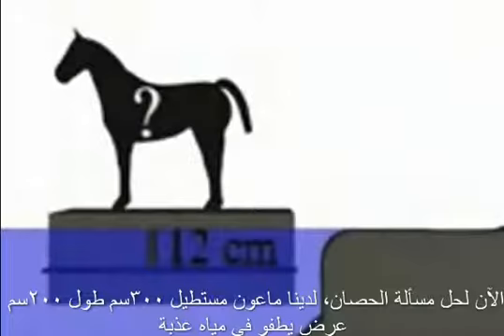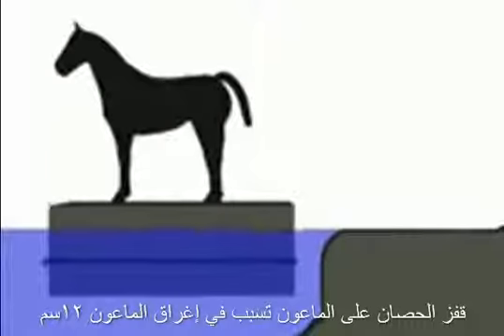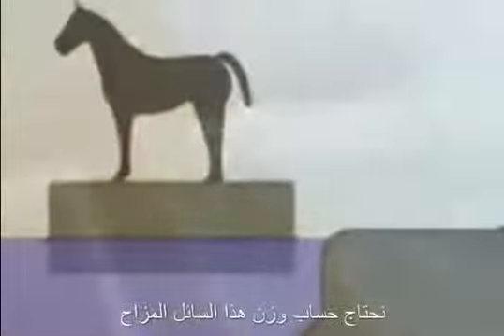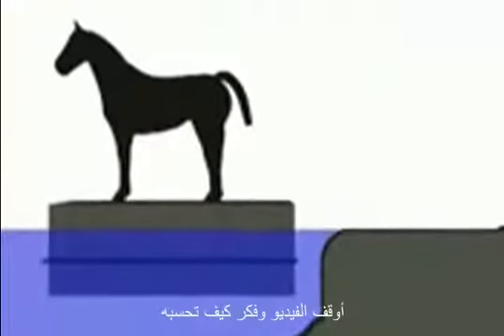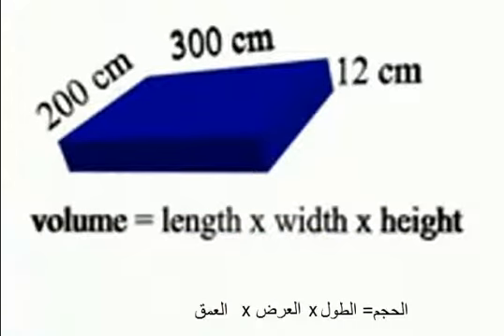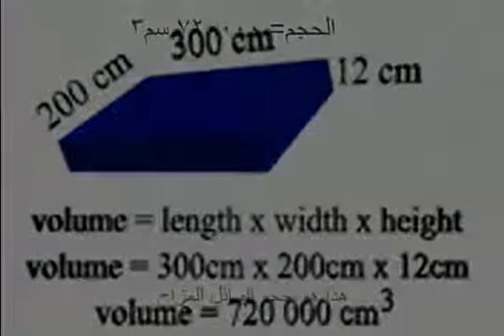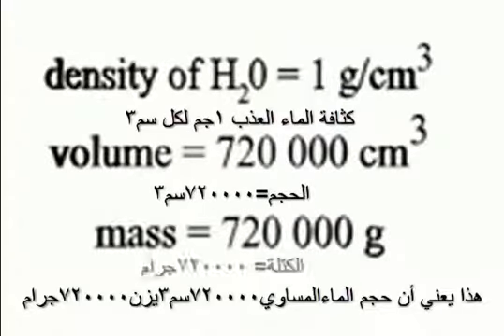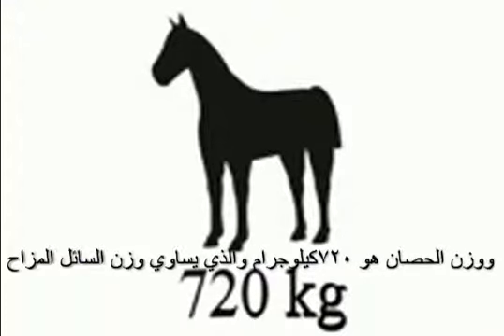قاعدة ارشميدس اساس لفهم اتزان السفن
قاعدة ارشميدس